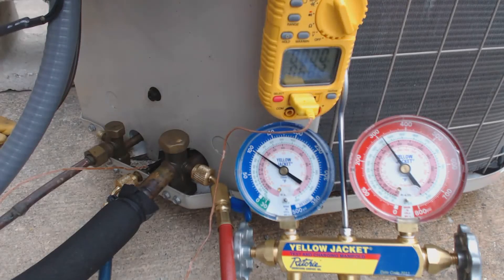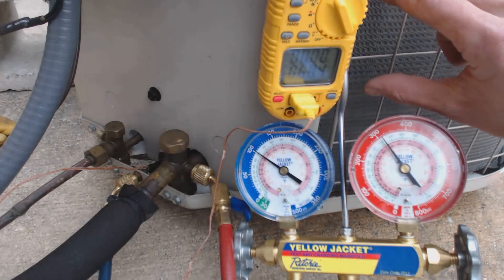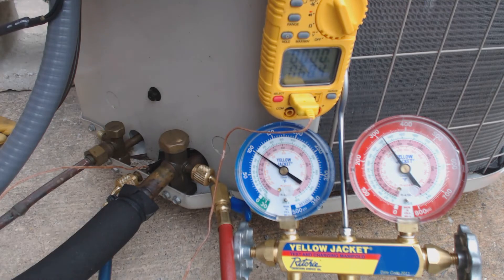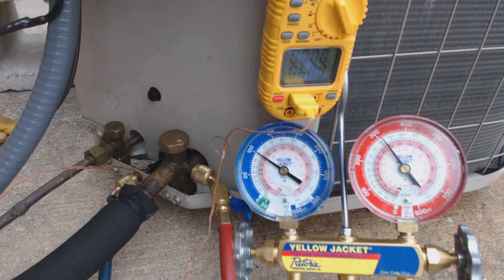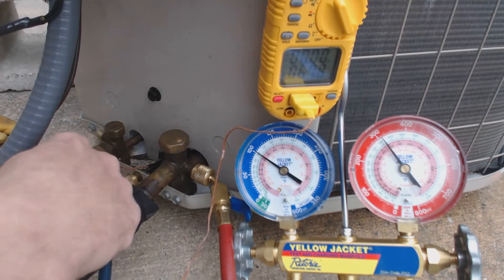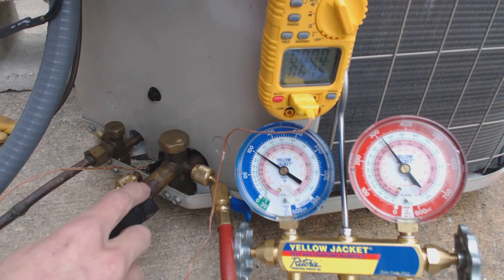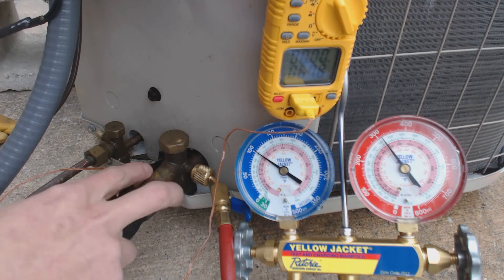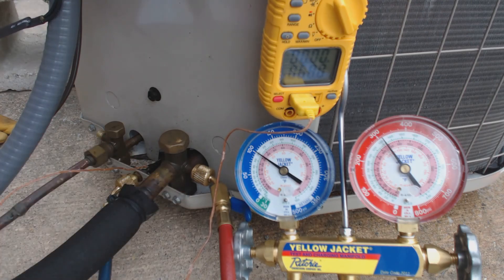Charging a Heat Pump at Start up or in the Winter Time! What you need to Know!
This is how to charge a new R-410A heat pump system in the middle of winter. An overview of the superheat process is explained and examined to see if you can use it to charge since the liquid is going through a piston in heat pump mode. Refrigerant weights per lineal foot of lineset are discussed for liquid and vapor sizes.

ACSERVICETECH